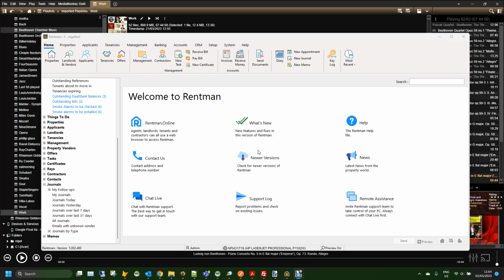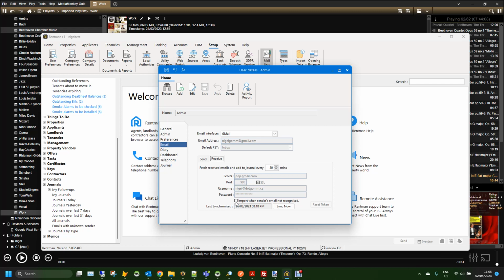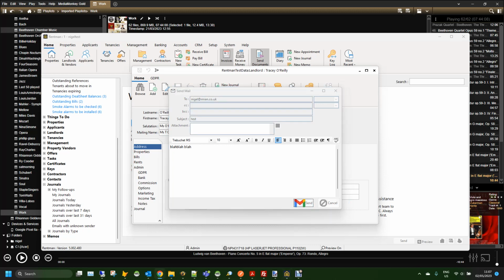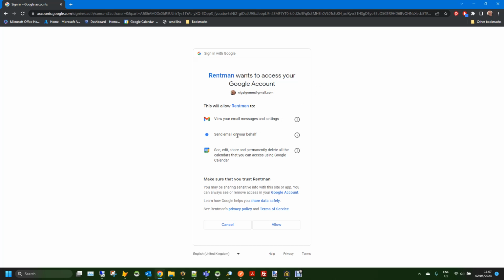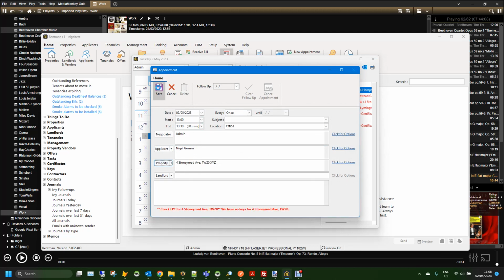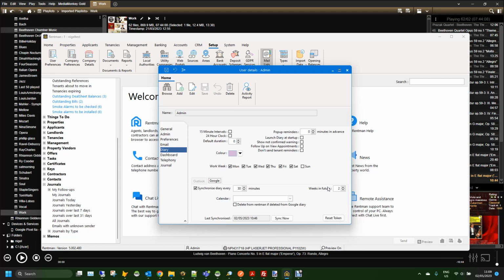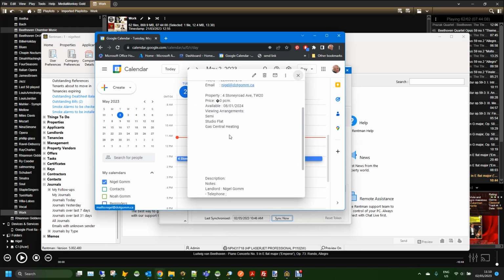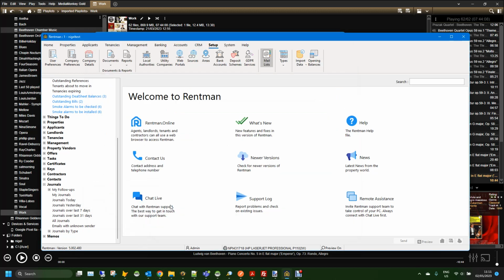Configuring Google in Rentman